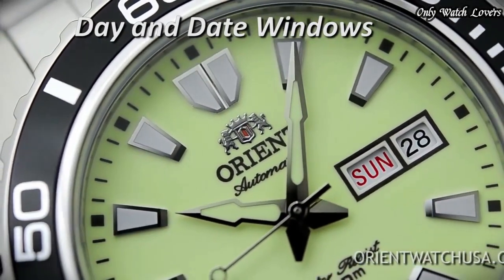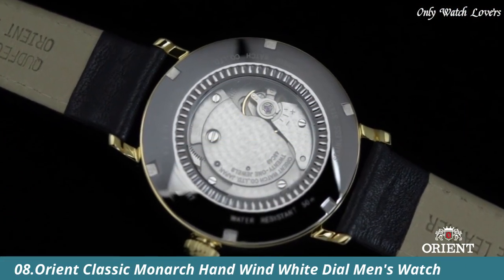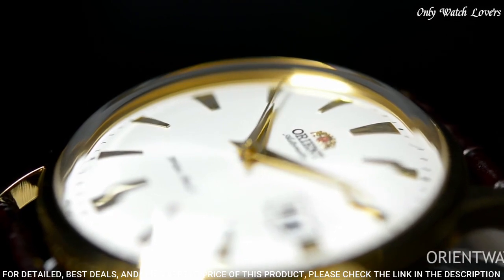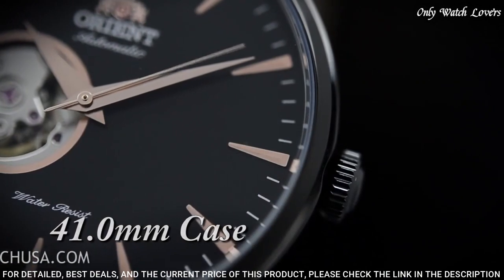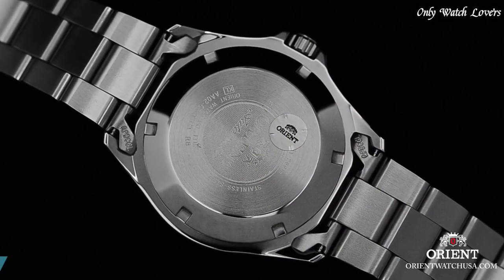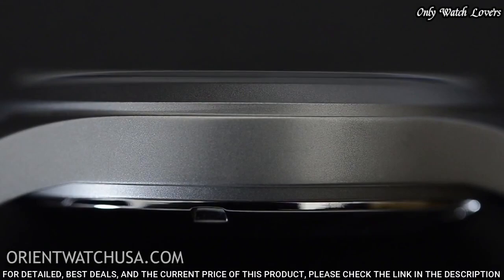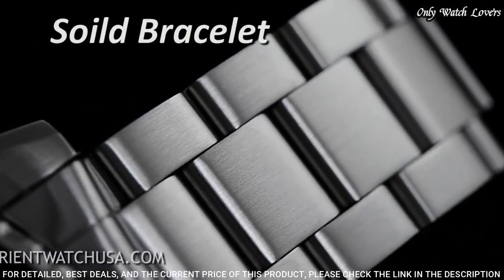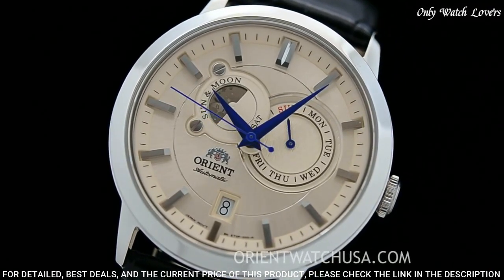Top Best Orient Watches For Men 2023!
09.Orient Sun and Moon Automatic Blue Dial Men's Watch

►Amazon US
08.Orient Classic Monarch Hand Wind White Dial Men's Watch

►Amazon US
07.Orient 2nd Gen Bambino Version I Dress Watch

►Amazon US
06.Orient Esteem Automatic Black Dial Men's Watch

►Amazon US
05.Orient Nami Automatic Blue Dial Men's Watch

►Amazon US
04.Orient Mako II Automatic Black Dial Men's Watch

►Amazon US
03.Orient Defender Automatic Black Dial Men's Watch

►Amazon US
02.Orient Mako XL Automatic Cream Dial Men's Watch

►Amazon US
01.Orient Sun and Moon Automatic Champagne Dial Men's Watch